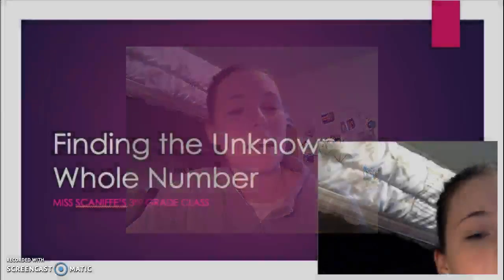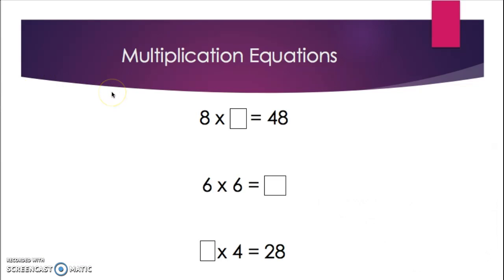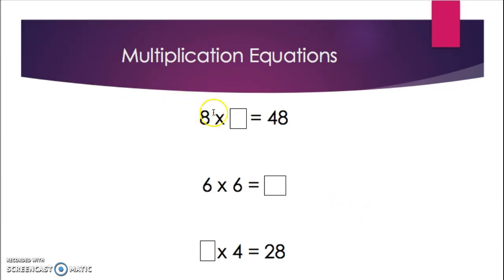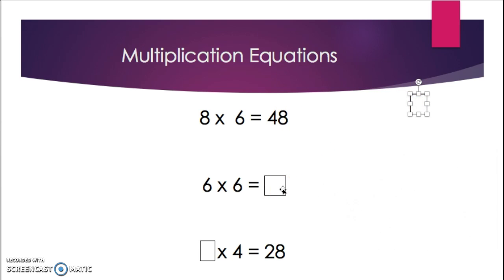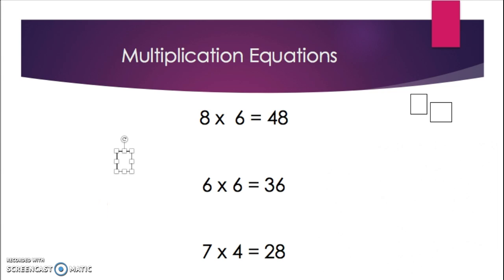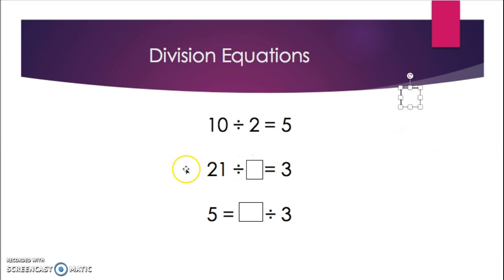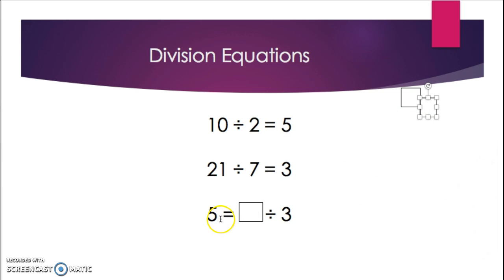Finding the Unknown Whole Number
Hey everyone sorry for the lack of editing on this video! since this was a class assignment I did not feel inclined to purchase the editing features.